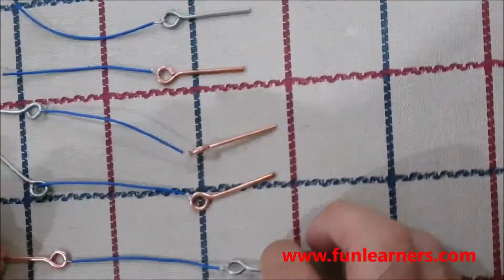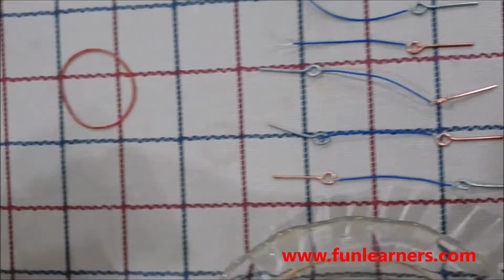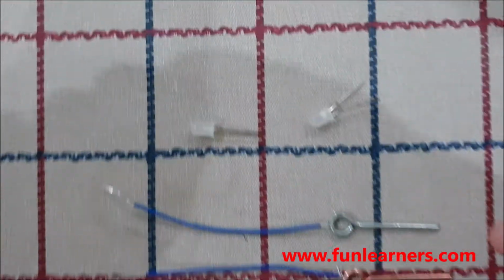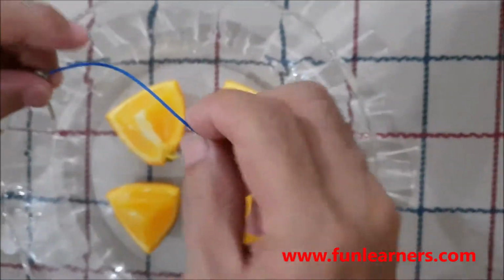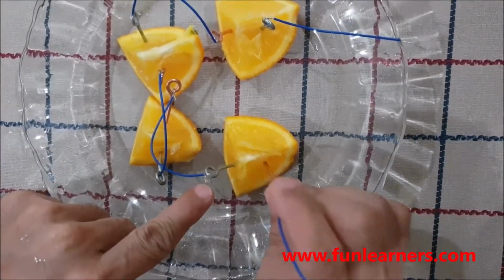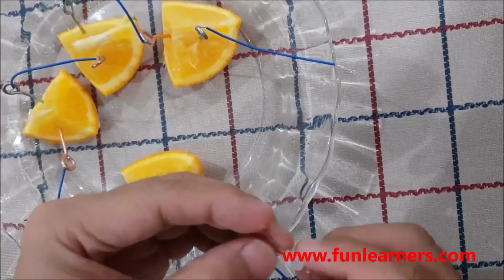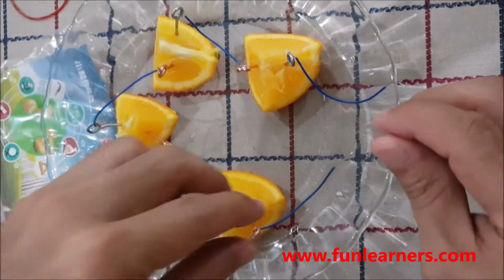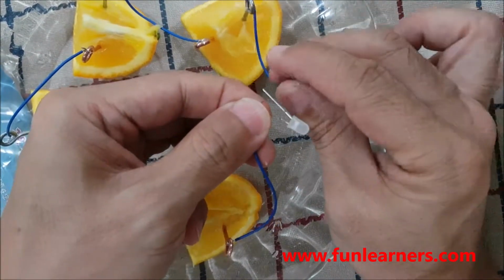DIY fruit battery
DIY fruit battery uses acid in the fruit to generate electricity in the presence of copper and zinc electrodes.  The circuit is connected to light up an LED. The chemical potential energy is converted to electrical energy and then to light energy.